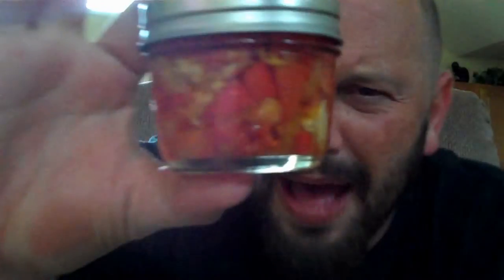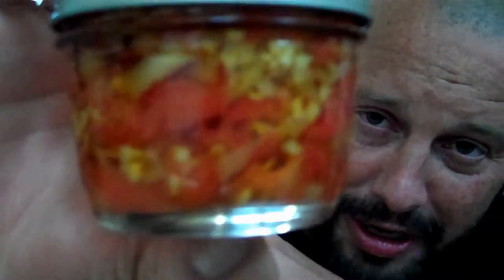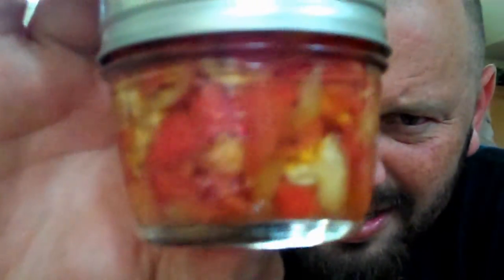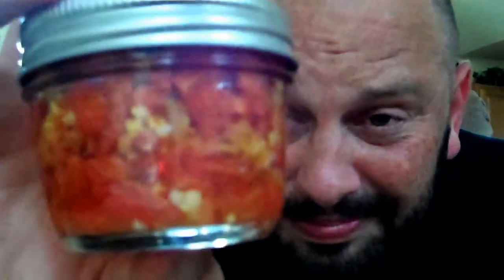Bishop Brad Taster : ANTIPASTO 7 Super Hot Peppers